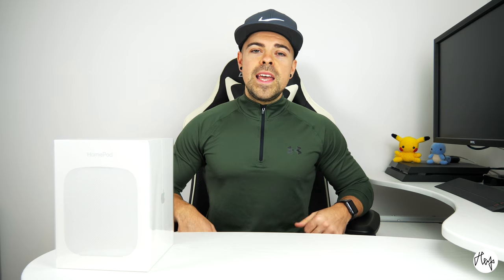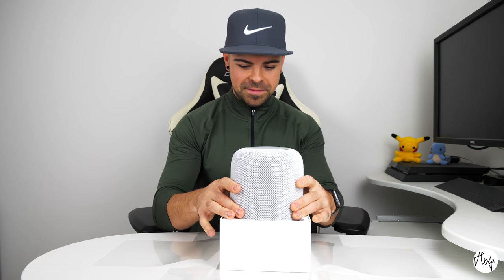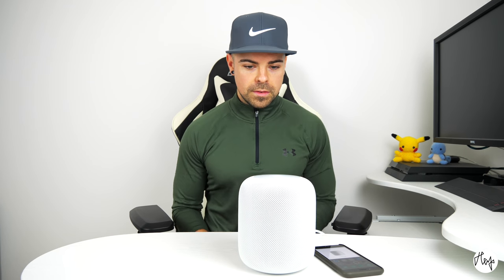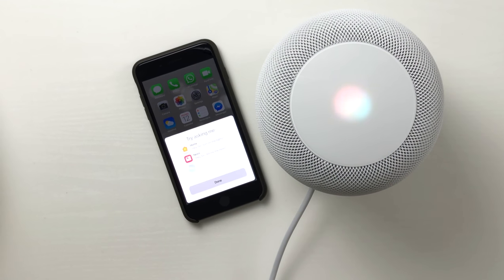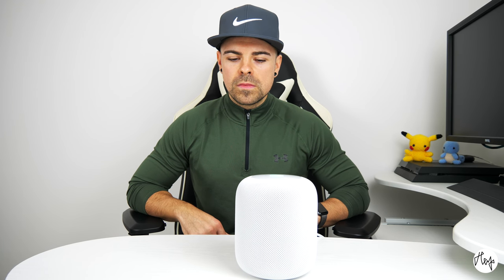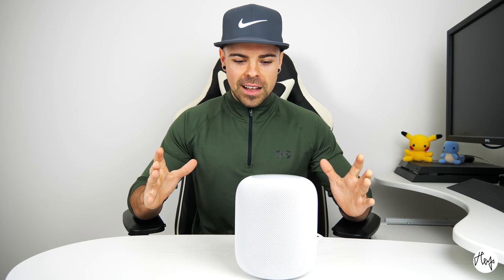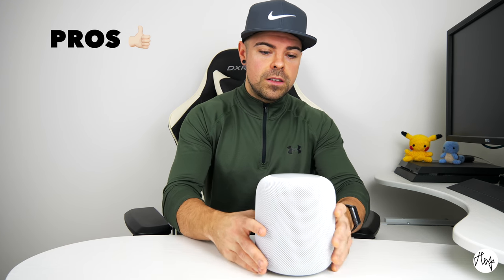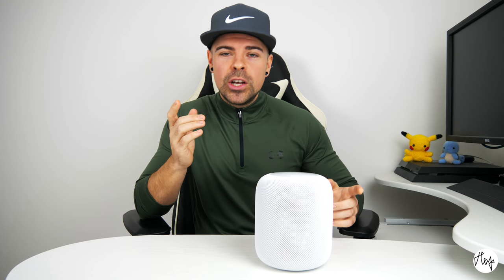Unbiased Unbox and Review of Apple HomePod!!!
In this video I unbox and review the new apple HomePod and as always end with some Pros & Con so far!!

MUSIC!!

Oligarch - Danell Arma

Amber - Drake Stafford

CAMERA!!

A footage - Panasonic Lumix GH5

B footage - iPhone 7